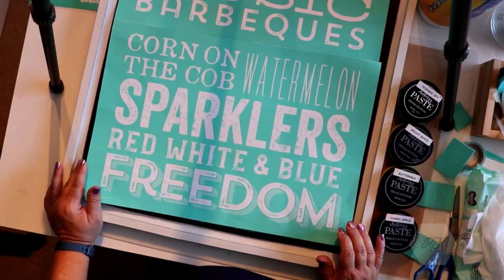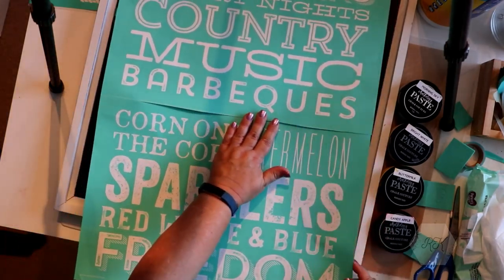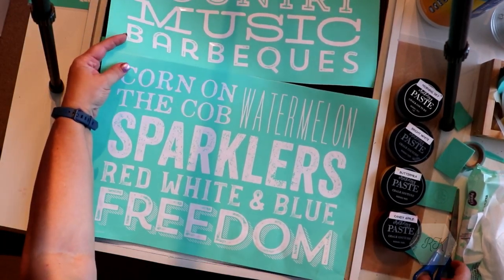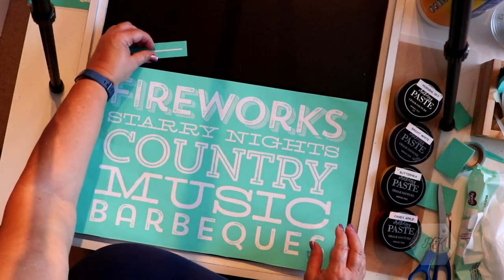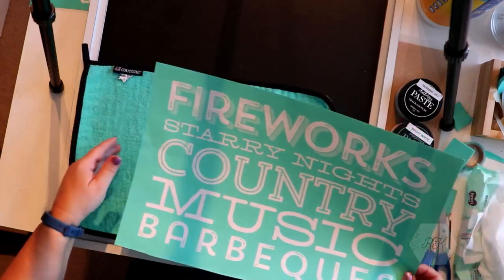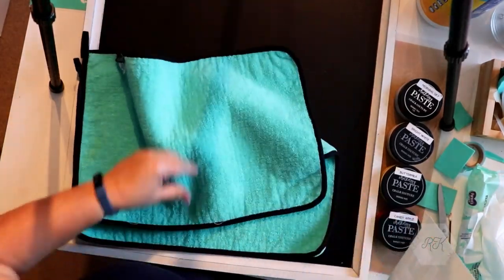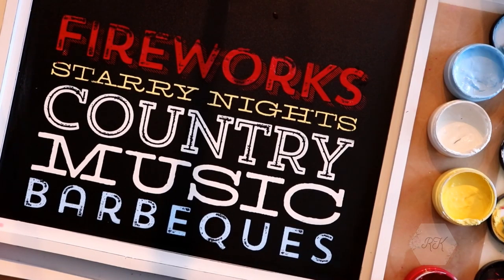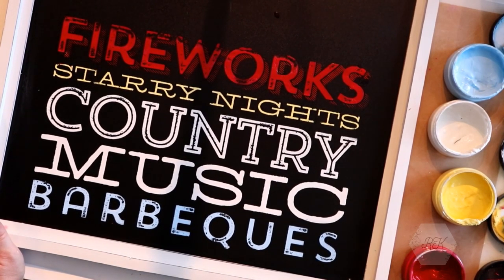Chalk Couture |Freedom & Vintage truck+addons Transfer | part 1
💠My Links💠

——— INFORMATION ———

——— SUPPLY LIST ———
• Freedom Transfer (Vintage & Add ons in Part 2) E size
• Chalk Couture Greyson Frame Style(white)  181/2”x241/2” Chalkboard
• Chalkology Paste Bright White 3oz
• Chalkology Paste Candy Apple Red 3oz
• Chalkology Paste Morning Sky 3oz
• Chalkology Paste Buttermilk  3oz
• Fuzzing cloth
• Small Squeegee
• Stirring Sticks
• Bowl of water
• Blow drier (Low & Cold Setting)

🌞Summer Savings Bounceback🌞

🌊What is the promotion?
When a Club Couture customer spends a minimum of $100 USD/$134 CAD in a single order on your Designer's Chalk Site in July, they receive $15 USD/$20 CAD off an August order of at least $50 USD/$67 CAD(coupon can only be used August 1- 31, 2019)

The offer is easy for you, exclusive for them:
-Club Couture subscribers will be emailed promo info on July 1, 2019.
-When a Club Couture customer orders a minimum of $100 USD/$134 CAD in a single order, we'll send you an email to let you know they qualify for the Bounceback to be used on August order of $50 USD/$67 CAD or more (good August 1 - 31, 2019).
-Club Couture customers must be logged in to use the code.

🐚What the fine print?
-Qualifying amount must be placed in a single order.
-$15 off is good anytime from August 1 through August 31,2019,11:59 pm MT.
-$15 off may be redeemed on a Designer’s Chalk Site only, not applicable to existing Designer inventory on hand.

🧜🏻‍♀️Will customers pay shipping?
Yes, standard shipping rates apply (based on total, NOT the discounted price).